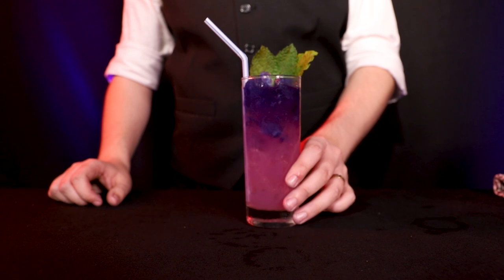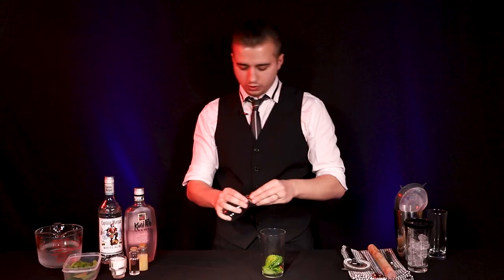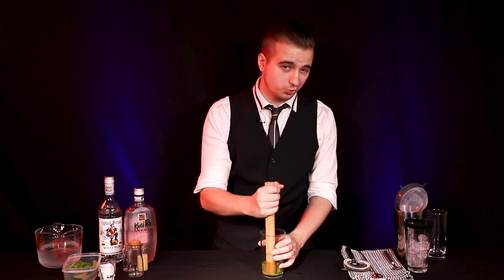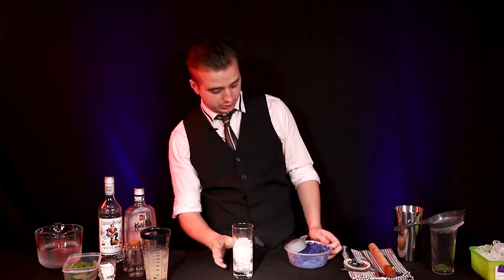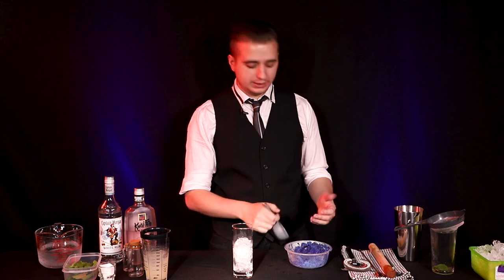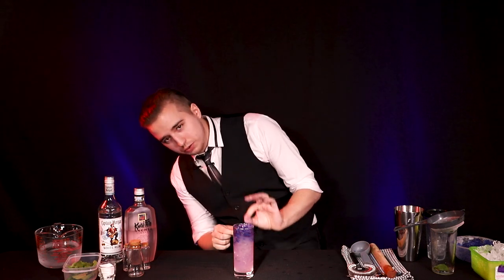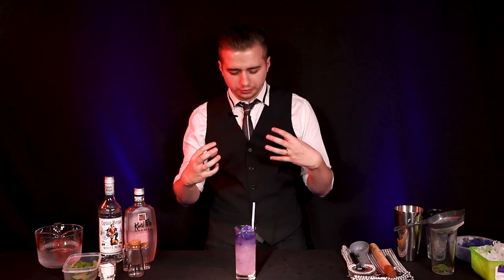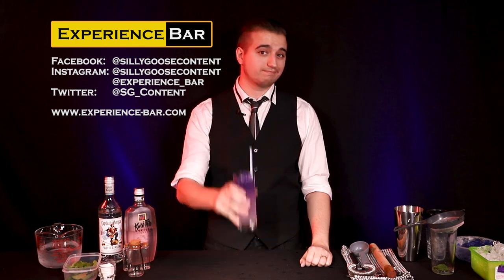The Galaxy Awaits, a No Man's Sky cocktail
Welcome to Experience Bar, home of video game inspired cocktails.

Jump to 1:25 to skip to today's recipe.

No Man's Sky has had its fair share of news coverage. The game's launch was ... less than expected, shall we say. But the thing is, while most developers would have cut their losses, apologised publicly and then moved on to the next big thing, Hello Games knuckled down and worked tirelessly to not only bring the game back up to scratch, but to improve it as well.

This is what Jack, your host for the day, has tried to capture with The Galaxy Awaits cocktail, inspired by No Man's Sky. This is a drink that transforms over time. In the shaker it's a lime juice yellow, then when poured into our glass it turns a wonderful light pink. But as you drink, this light pink becomes more and more vibrant.

This colour-changing video game cocktail is probably one of our most interesting to date, with some wonderful science behind it - not to mention a dramatic history. It tasted bloody great, too, and that's always a plus!

INGREDIENTS

1 oz white rum
1 oz lychee liqueur
2 tsp sugar
1 oz lime juice
Butterfly pea blossom tea ice

Watch the video to see how it's made!